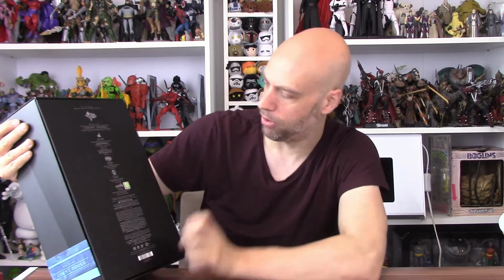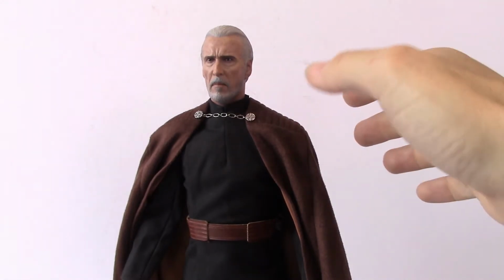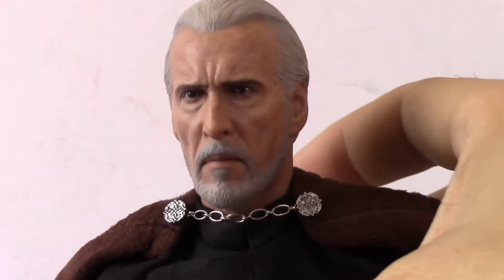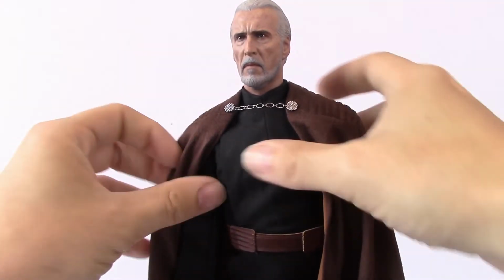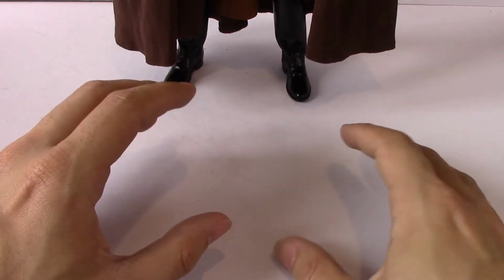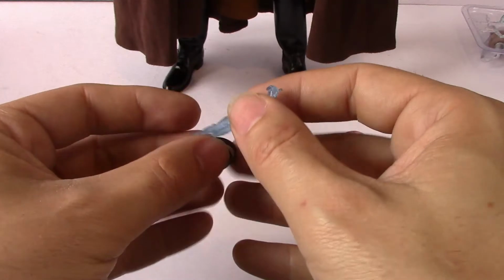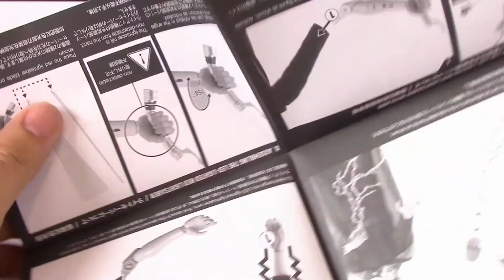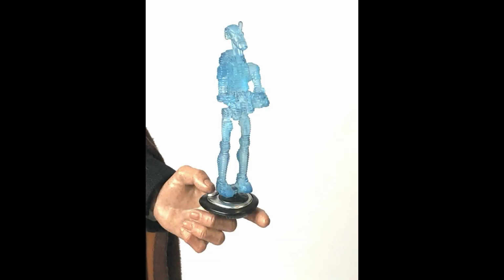MDW Hot Toys Star Wars Count Dooku Review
Count Dooku finally hits the market boasting lots of new tooling with new accssories and an incredible likeness to the character in Attack Of The Clones. Lets see if the hype is justified!